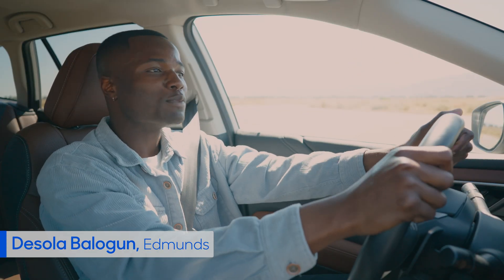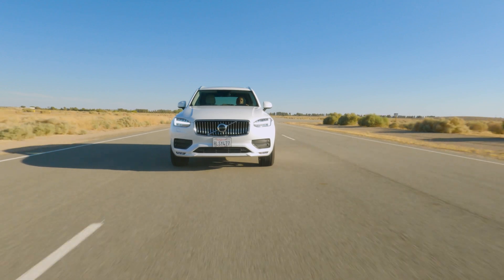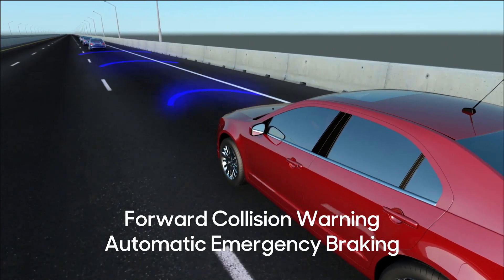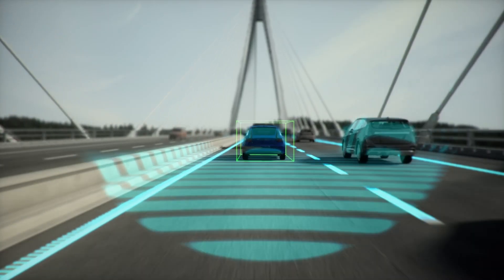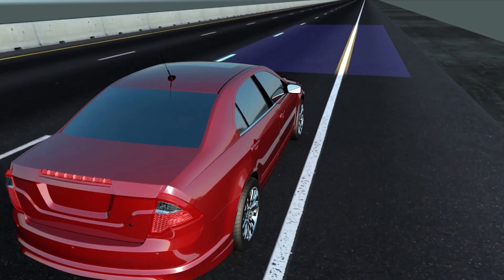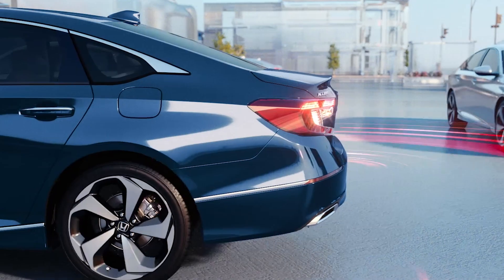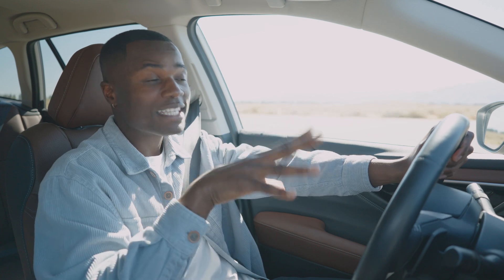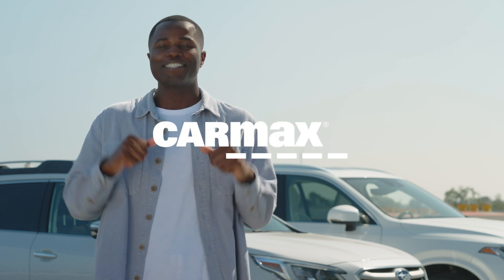What’s New With Car Tech Since You Last Shopped? | 5 Modern Driver Aids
Since the mid-2010s, advanced driver-assist systems, or ADAS, have become ever more common, even on mainstream vehicles. But what do things like adaptive cruise control, lane- keeping assistance, and automatic emergency braking do, and how do they work? Are they worth seeking out in your next used car? Follow along as Desola Bagolun explains it all.

Chapter Breaks:
00:00 Intro
01:21 5 Driver Assist Features
01:38 Forward Collision Warning/Automatic Emergency Braking
02:06 Adaptive Cruise Control
02:49 Lane Departure Warning/Lane Keeping Assist
03:15 Blind Spot Information System
03:39 Rear Cross-Traffic Alert
04:09 Driver Attention Monitor